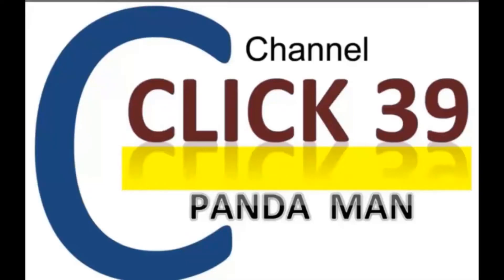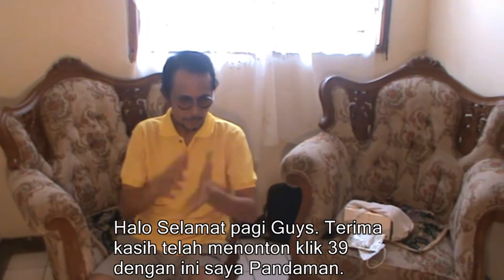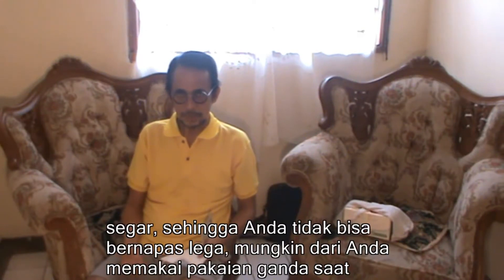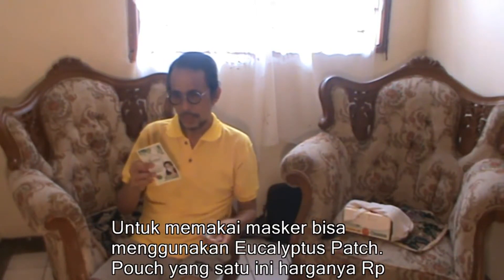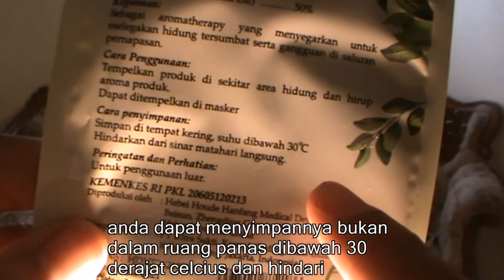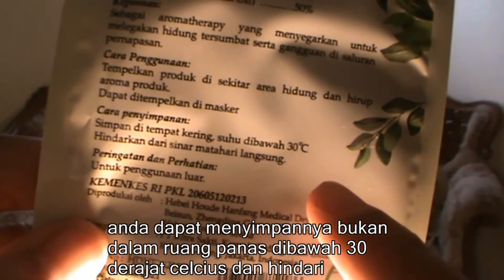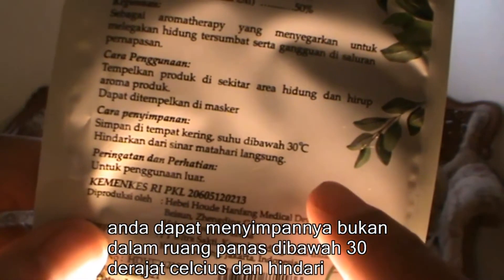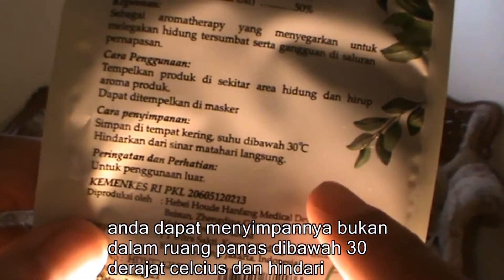Unboxing Eucalyptus Patch, Very Good fresh aroma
Today, I would like to unboxing Eucalyptus Patch. The Aroma Very fresh and very recommended for you, when you are working, or activities out door. This Eucalyptus will bring smell and no worry of Covid. Trust me, it is Good product. Thanks